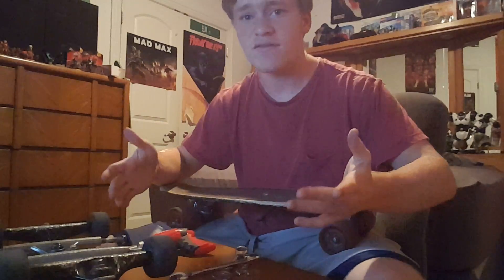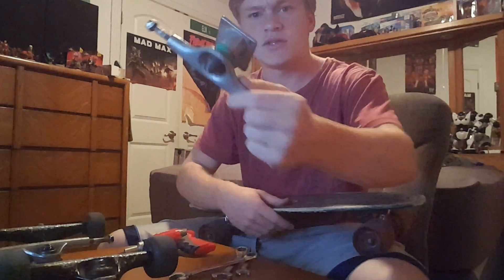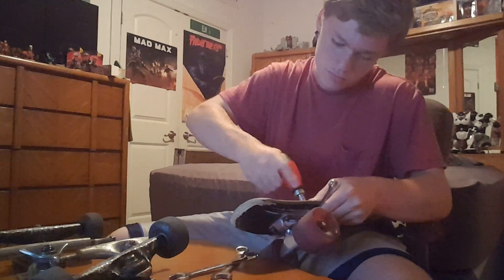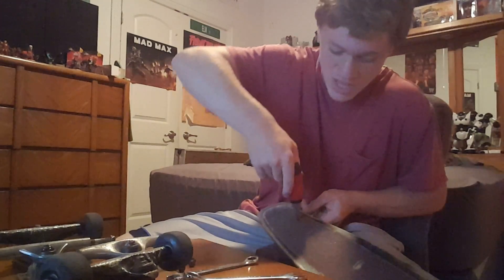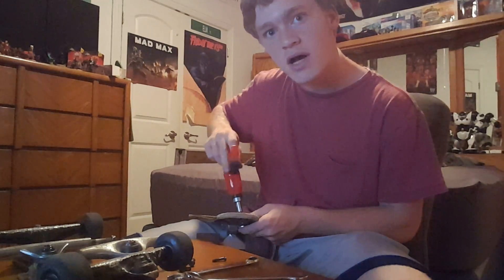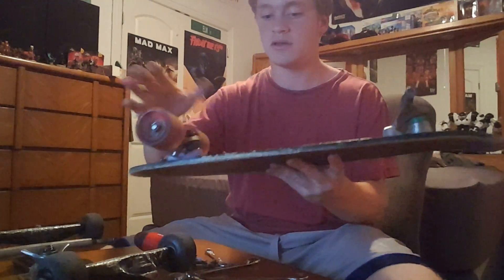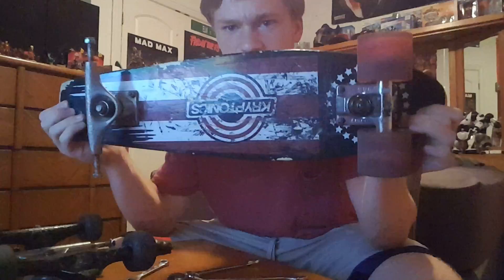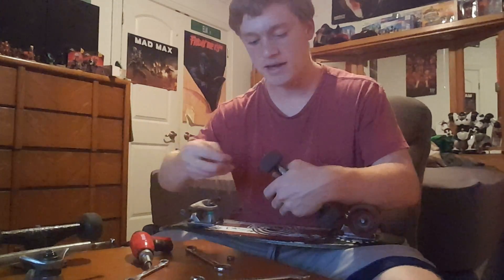The making of a Franken board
Sorry I didn't do a vlog today but here's today's video. Had a penny board that I did something too.